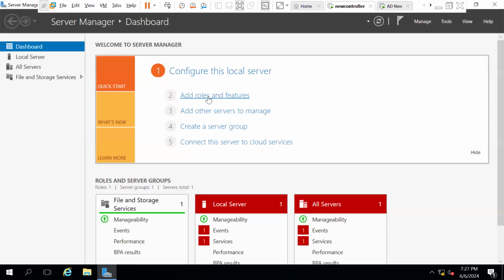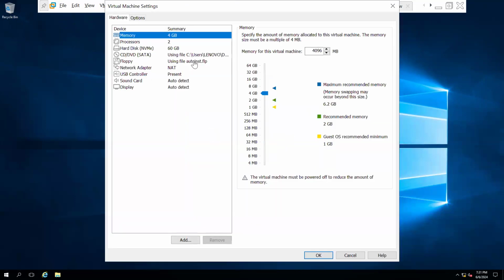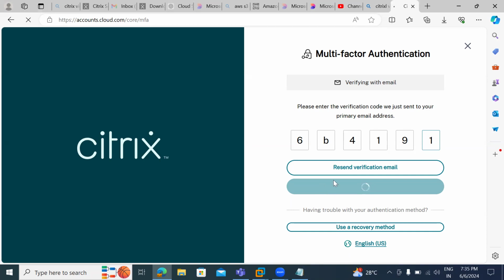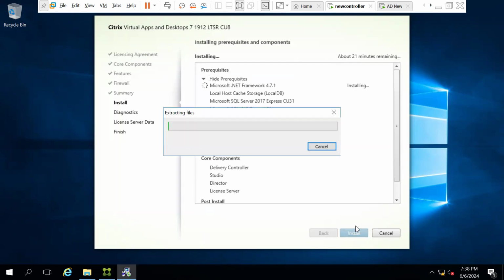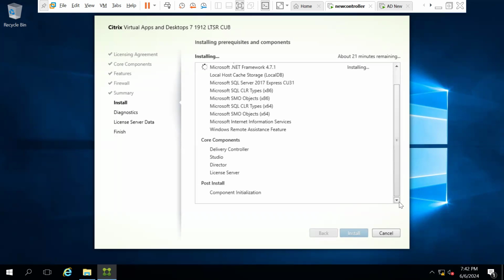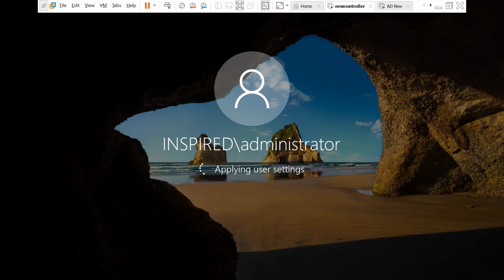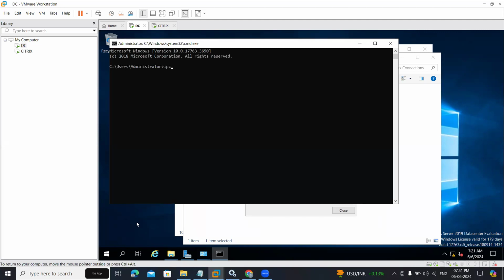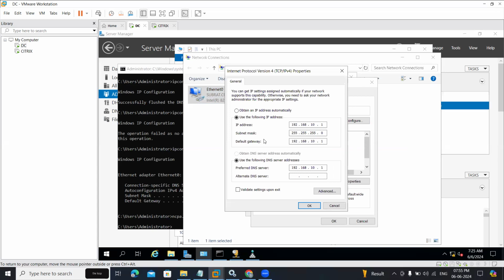Citrix Virtual Destop and apps "Delivery Controller" Installation on windows Server 2016 vm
Overview
Installing the Citrix Delivery Controller on Windows Server 2016 involves several steps, including preparing your server environment, installing prerequisites, and running the Citrix installation wizard. Below is a high-level guide to help you through the process.

Prerequisites
Windows Server 2016: Ensure that your server is fully updated.
Domain Membership: The server should be a member of an Active Directory domain.
Citrix Licensing: Make sure you have the necessary Citrix licenses.
Steps for Installation
Prepare the Server

Join the server to your domain.
Ensure the server is up to date with the latest patches and updates.
Install Required Roles and Features

Add Roles and Features.
Select the following roles/features:
.NET Framework 3.5 and 4.6
Remote Desktop Services role (if not already installed)
Web Server (IIS) role
Download Citrix Virtual Apps and Desktops

Go to the Citrix website and download the installation media for Citrix Virtual Apps and Desktops.
Run the Citrix Installation Wizard

Insert the installation media or mount the ISO file.
Run AutoSelect.exe to launch the Citrix installation wizard.
Select Delivery Controller.
Follow the on-screen prompts to install the Delivery Controller.
Configure the Site

After installation, launch the Citrix Studio.
Create a new site or connect to an existing one.
Follow the setup wizard to configure your site, including setting up databases and licensing.

Once the setup is complete, verify that the Delivery Controller is correctly installed and functioning by checking the services and logs.
Detailed Tutorial Video
For a step-by-step visual guide, you can refer to these YouTube tutorials:

Additional Resources
Citrix Documentation: Citrix provides detailed documentation and guidelines for installation and configuration. Citrix Docs
Community Forums: Engage with the Citrix community for support and tips.
By following these steps and referring to the provided resources, you should be able to successfully install and configure the Citrix Delivery Controller on a Windows Server 2016 environment.